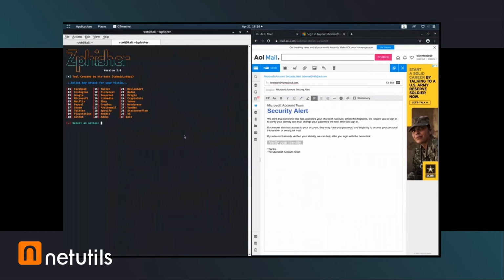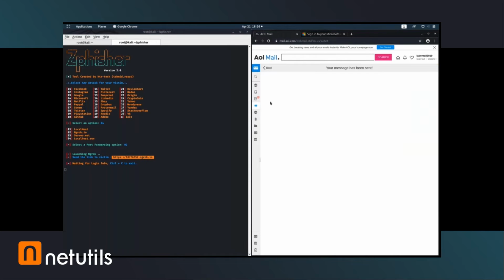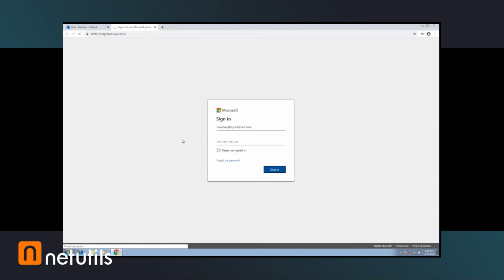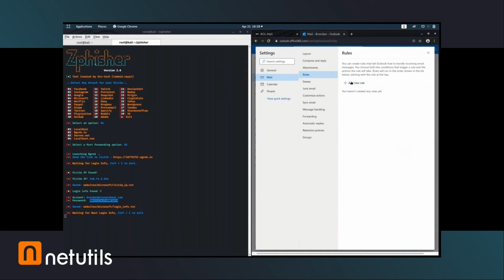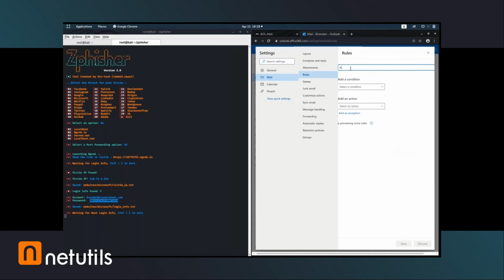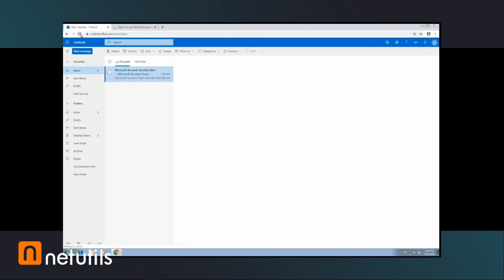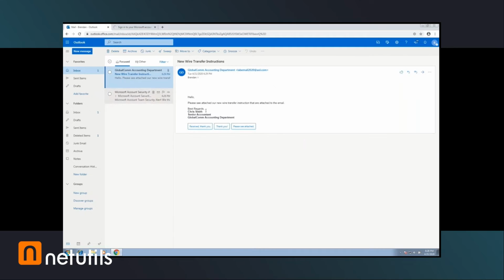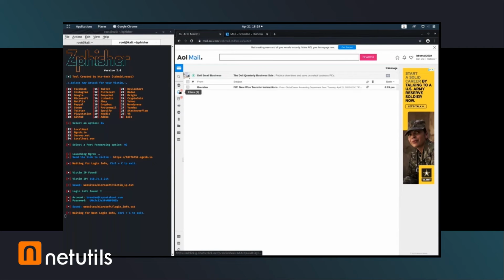NUTS #2 – Phishing and Business Email Compromise (BEC)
Created with the smaller enterprise in mind we’re here to help you make sense of the ever-changing cyber security landscape with real life information and actionable advice on how you can get protected.

Hosted by: Malcolm Orekoya
Guest speakers: JP Kehoe and Kevin Williams from SKOUT Cyber Security

In this episode you’ll discover the methods cyber criminals use to entice you to give up your valuable credentials for malicious activities. Whilst phishing is not new, there has been an exponential growth in this threat, and with its sophistication and evolution even the experts say, ‘sometimes it is hard to spot what is real and what is not’.

Watch on demand and learn about:
➡️ The most common types of threats and their acceleration
➡️ The importance of always verifying the sender
➡️ The security operations centre analysts and what they are seeing behind the scenes

Don’t click by default, check, and always verify the sender unless you are 100% sure where your email originated. Fraud is far reaching, not only can your business be at risk but if you are the target of an attack so are all your customers and the organisations that work with you.

We’re NUTS about security!